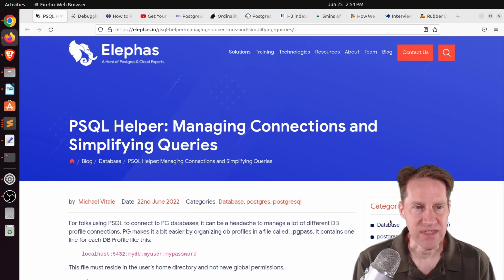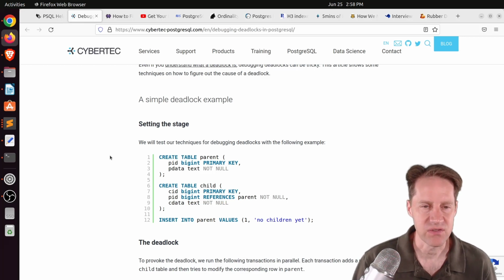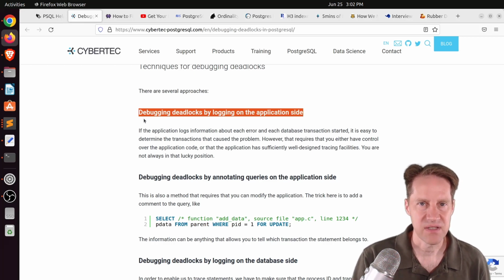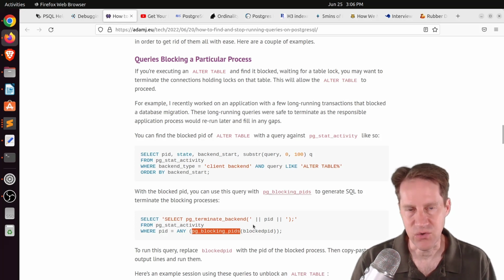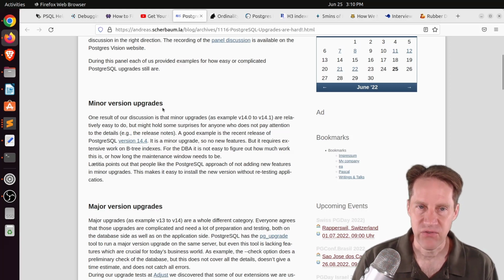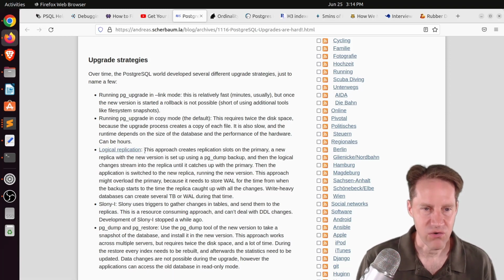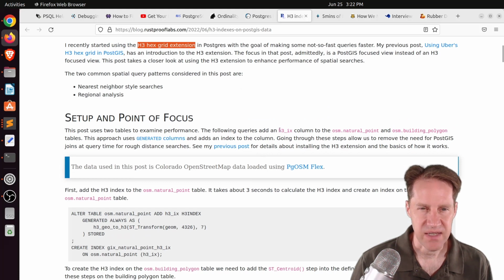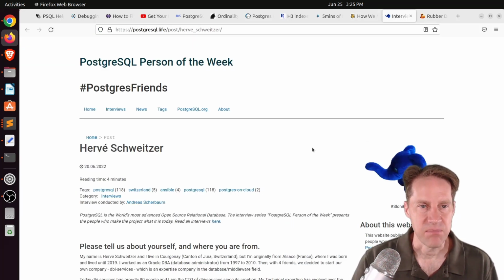Scaling Postgres Episode 221 psql Shortcuts, Debugging Deadlocks, Find & Stop Queries, Using SCRAM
In this episode of Scaling Postgres, we discuss psql shortcuts, how to debug deadlocks, how to find & stop queries and how to understand and use SCRAM authentication.

Timestamps:
00:00 - Intro
02:28 - PSQL Helper: Managing Connections and Simplifying Queries
02:26 - Debugging deadlocks in PostgreSQL
06:16 - How to Find and Stop Running Queries on PostgreSQL
08:32 - [YouTube] Get Your Insecure PostgreSQL Passwords to SCRAM!
09:30 - PostgreSQL Upgrades are hard!
12:47 - Ordinality in fuction queries
14:08 - H3 indexes for performance with PostGIS data
14:59 - 5mins of Postgres E23: Fuzzy text search & case-insensitive ICU collations in Postgres
15:22 - How We Made Data Aggregation Better and Faster on PostgreSQL  - With TimescaleDB 2.7
16:45 - Hervé Schweitzer
16:55 - Rubber Duck Dev Show Episode 47 | Ruby 3 Keyword Arguments
17:10 - Outro